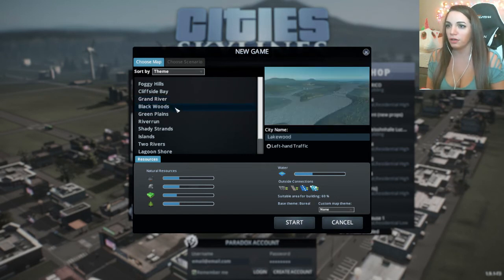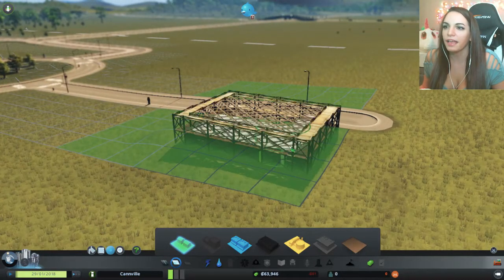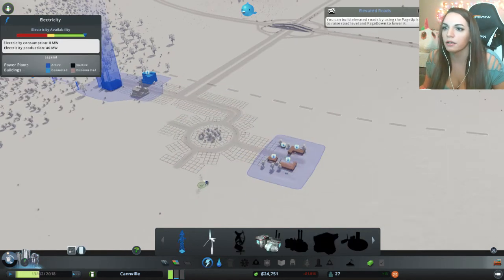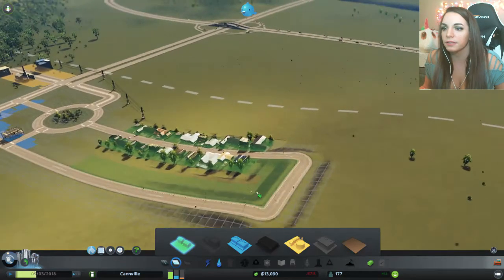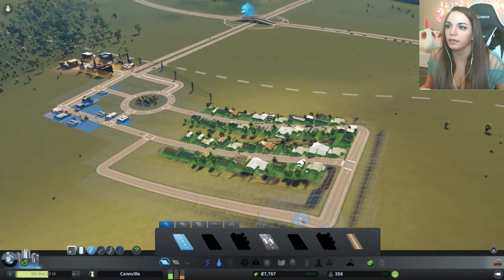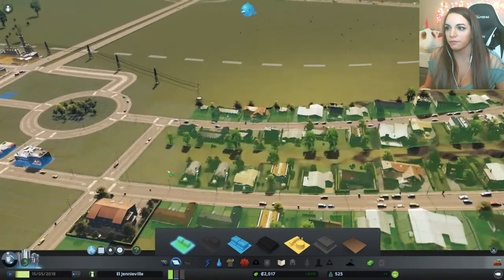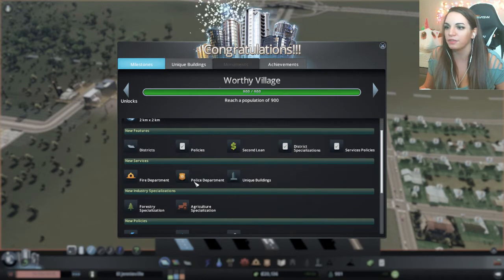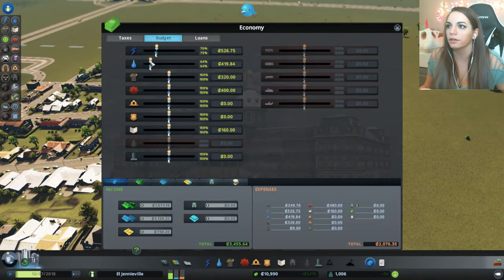Cities: Skylines Part 1 - I Don't Want Poop Water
Things are looking pretty swell in ol' El Jennieville. THINGS ARE LOOKING UP!

Editing done by: Jennie Bee
Video done by: Jennie Bee